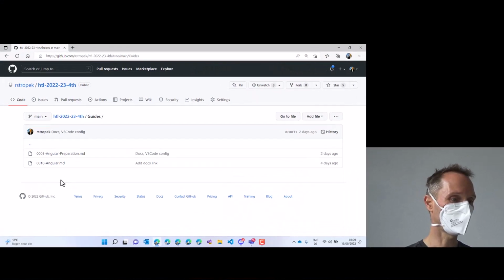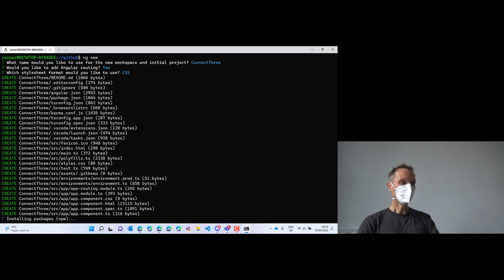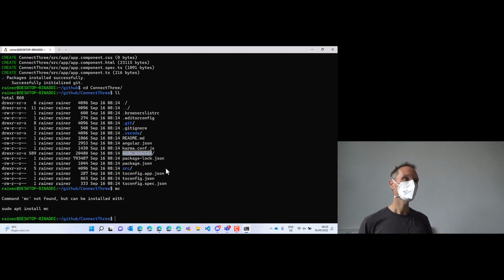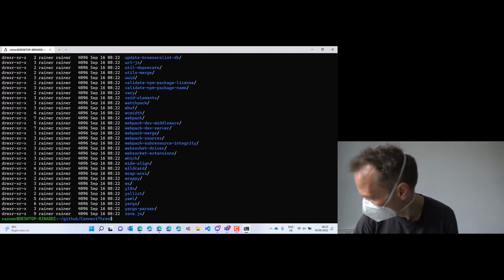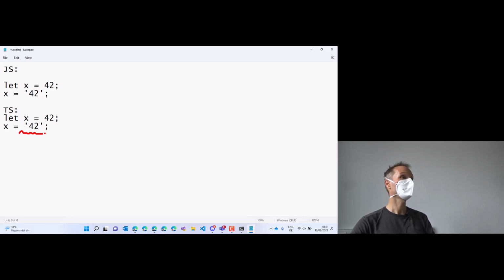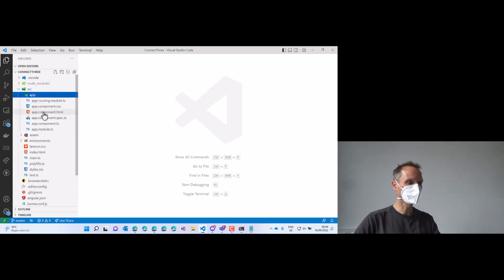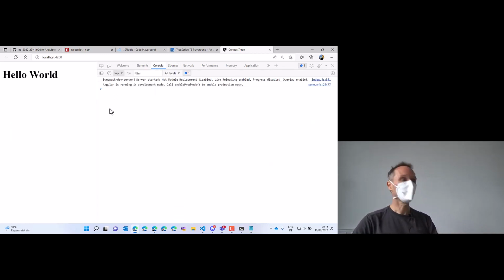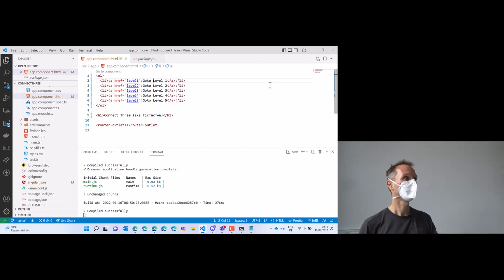Learn Angular by Building a Game (TicTacToe) - Part 1 (creating Angular app)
Video lectures for my Web Development with Angular course at the HTL Leonding You can find the material for this course The complete playlist with all lectures of the course is

00:00:00 Welcome
00:02:23 Creating the Angular project
00:06:29 package.json and node_modules
00:13:58 stackblitz.com
00:15:49 JavaScript vs. TypeScript
00:21:21 Running our web app
00:27:22 Building our main menu